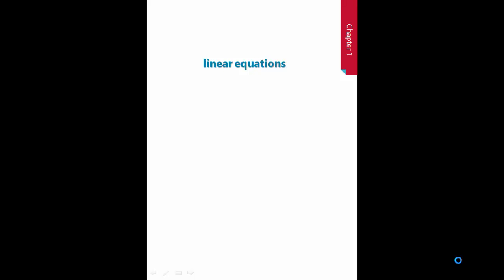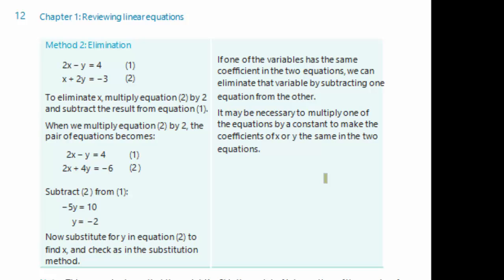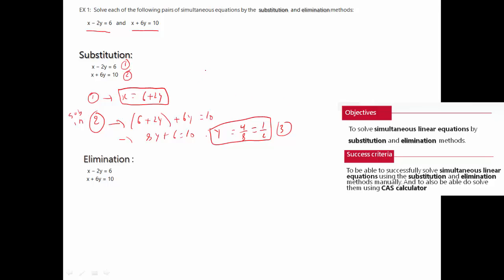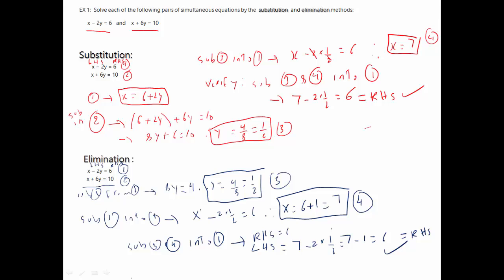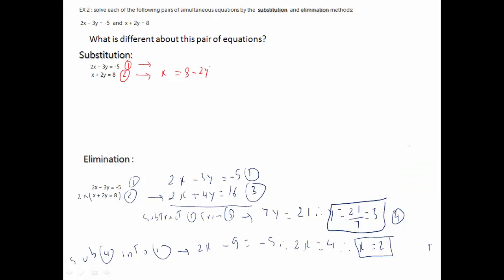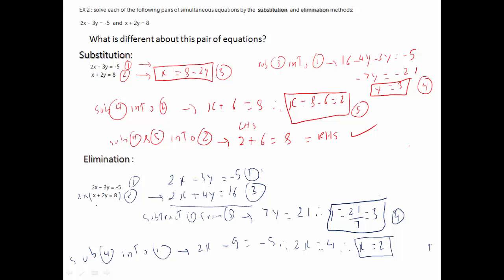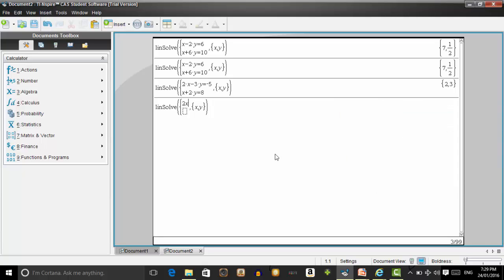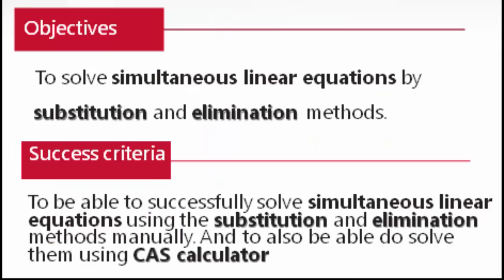Maths Methods U12 simultaneous linear equations 1C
Solving simultaneous linear equations. Substitution and elimination methods.